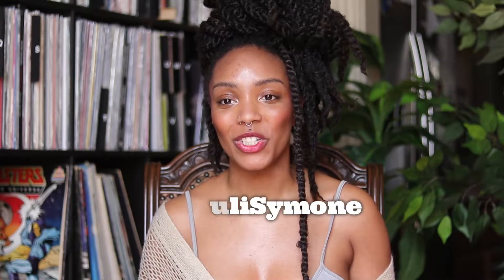The BEST Vegan and Vegetarian Meat Substitute Recommendations (At least I think so.)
Today I'm going to be sharing some of the best meat substitutes or best vegan food I've had featuring brands like Beyond Meat, Quorn, Amy's, and Gardein. I hope you enjoy!

SKIP AHEAD:
00:00 Intro
01:00 Beyond Meat
02:27 Quorn
03:03 Amy's
04:26 Gardein
07:27 Brief Thoughts on Veganism/Vegetarianism

Remember that YOU are a bright light on this Earth and you are so deserving of being here.

Anjuli is a self portrait artist who mainly focuses on fashion and lifestyle imagery.

Keywords for Video